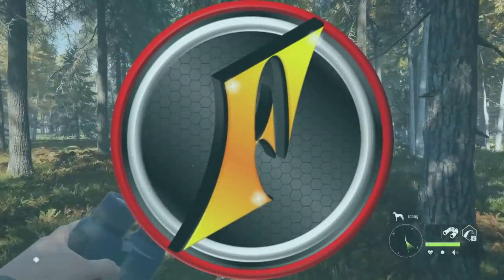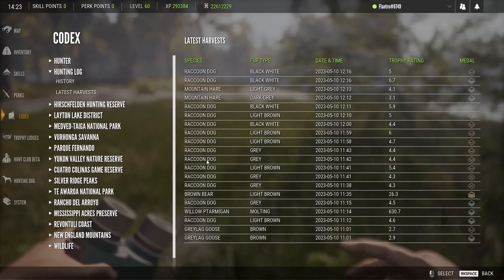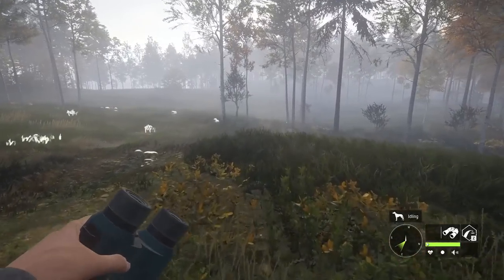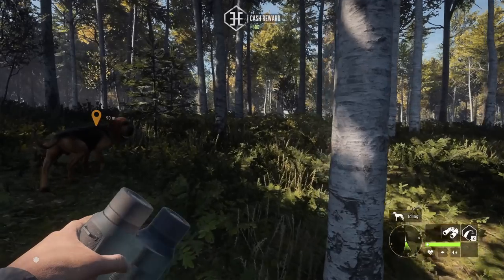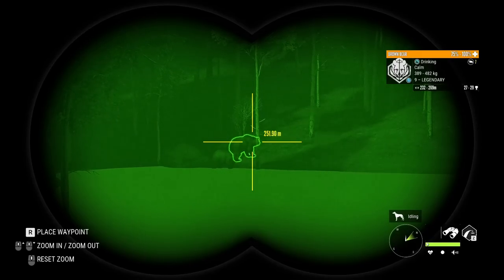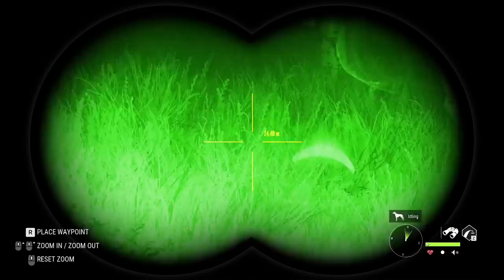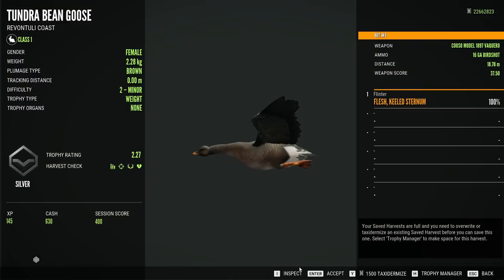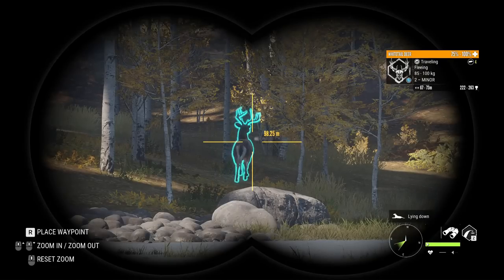Chasing Revontuli Trophies! | I've Never Seen so Many Raccoon Dogs!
We're headed right back to Revontuli Coast in search of trophy animals! We've never encountered so many raccoon dogs, but in the process, we manage to find a few more special animals!